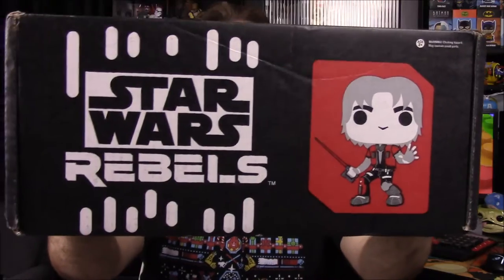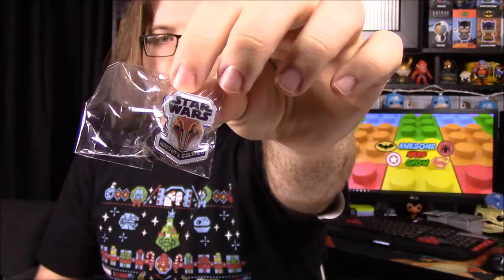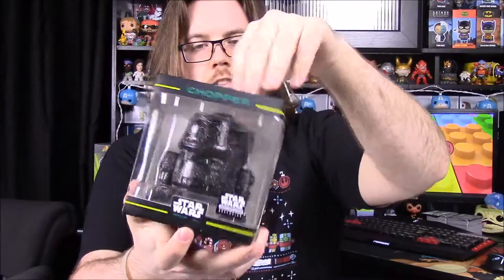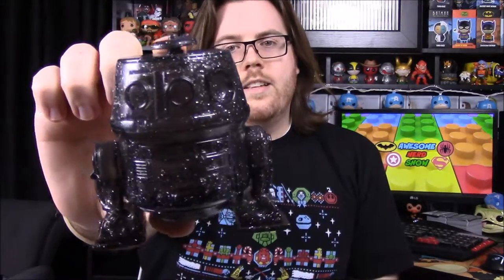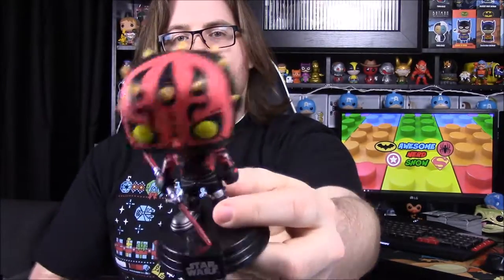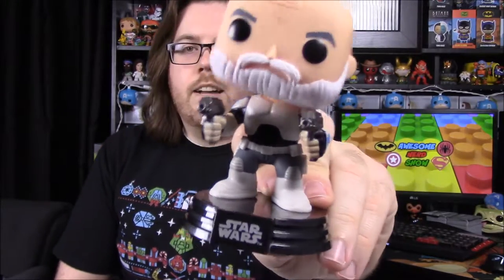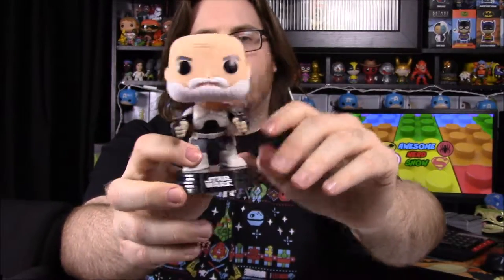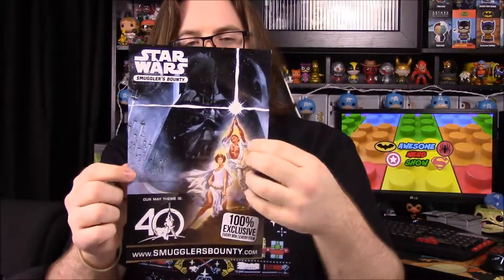Star Wars Smuggler's Bounty - Star Wars Rebels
Unboxing this months Star Wars Smuggler's Bounty box powered by Funko and features the theme of Star Wars Rebels!